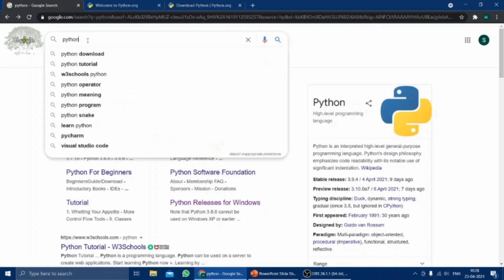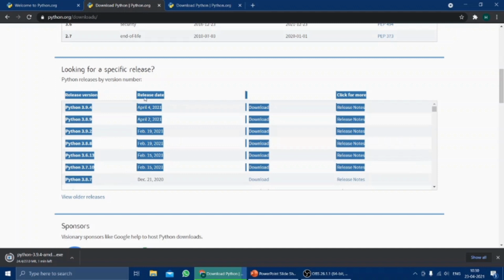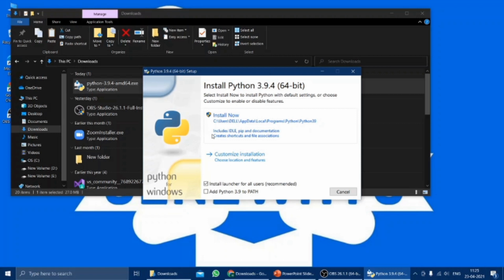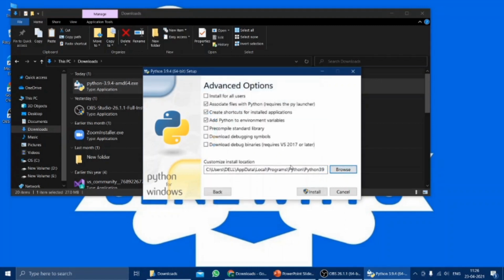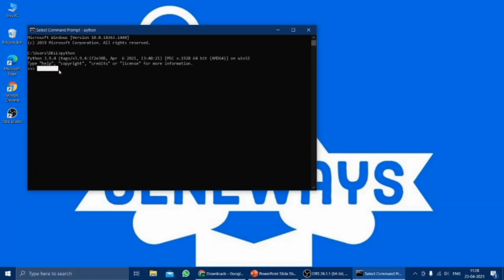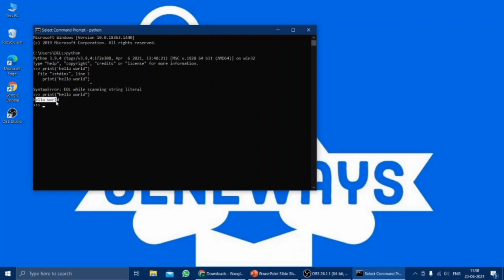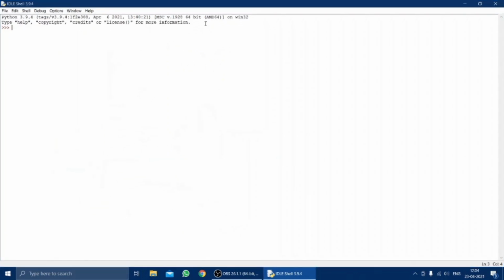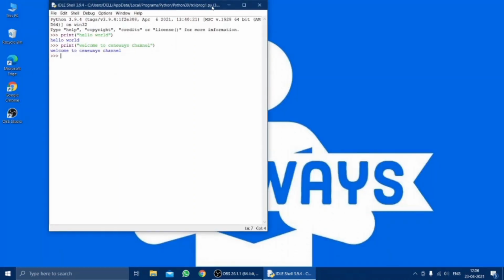How to Download and Install Python IDE on Windows 10 [2021 updated]Latest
Unlike most Linux distributions, Windows does not come with the Python programming language by default. However, you can install Python on your Windows server or local machine in just a few easy steps.

Step 1: Select Version of Python to Install.
Step 2: Download Python Executable Installer.
Step 3: Run Executable Installer.
Step 4: Verify Python Was Installed On Windows.
Step 5: Verify Pip Was Installed.
Step 6: Add Python Path to Environment Variables (Optional)